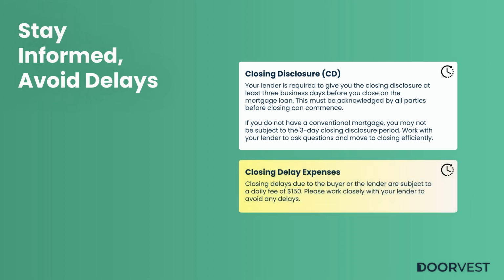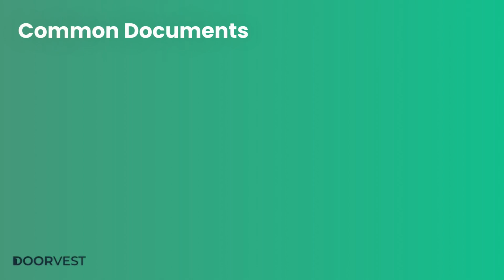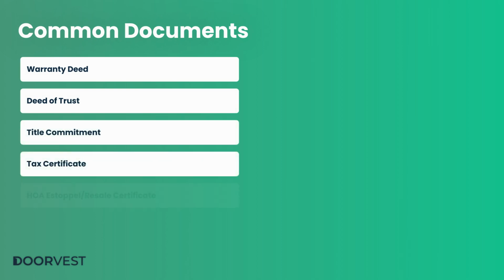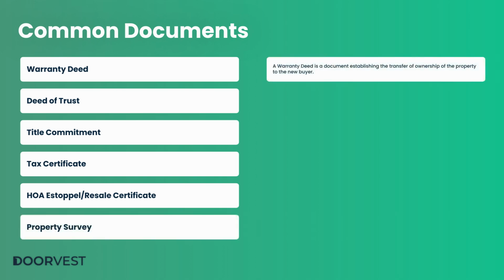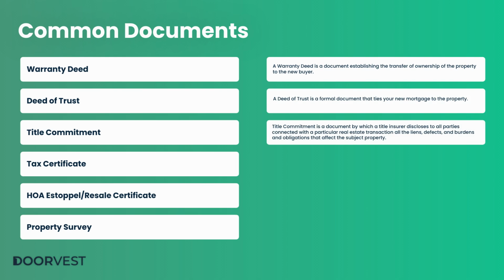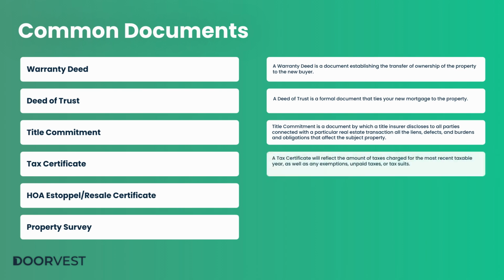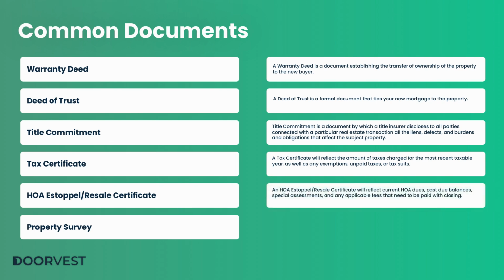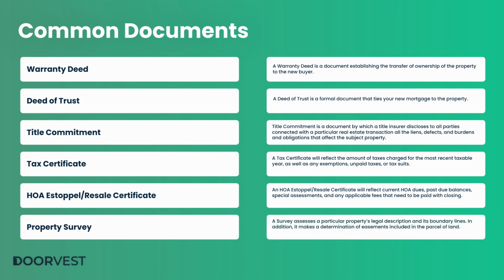Staying Prepared for Closing - Doorvest Overview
Learn more about Doorvest through our Knowledge Hub!